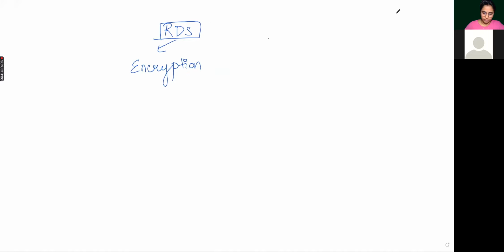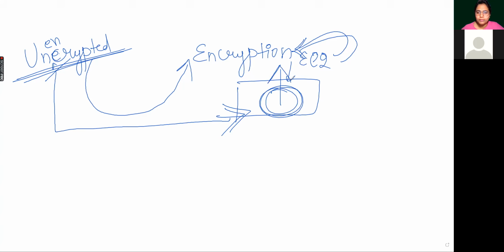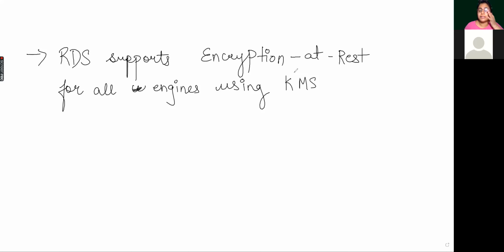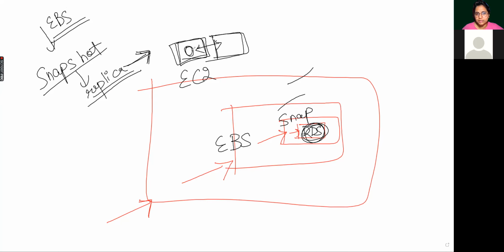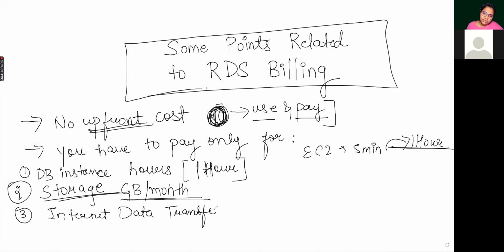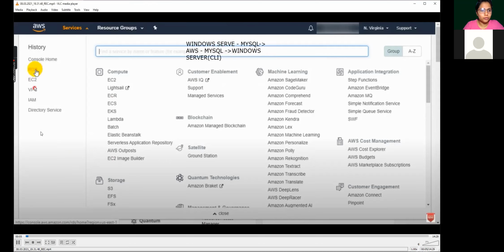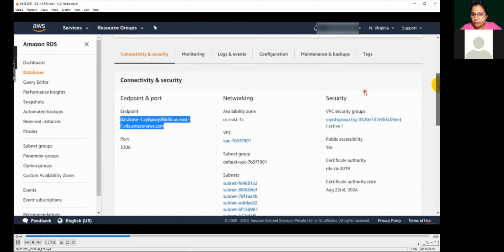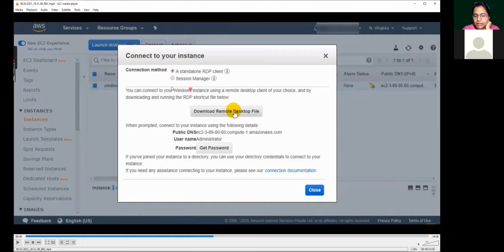AWS Session 7